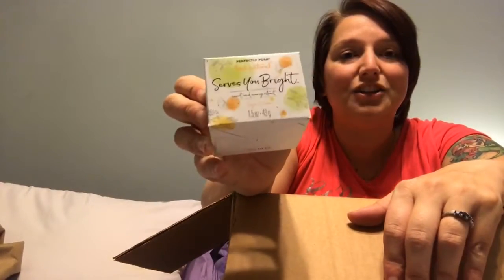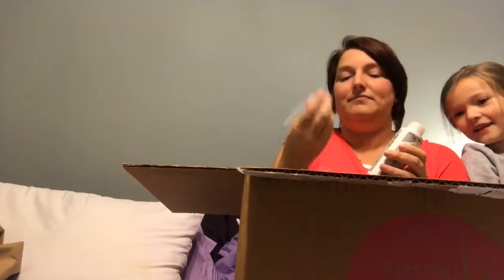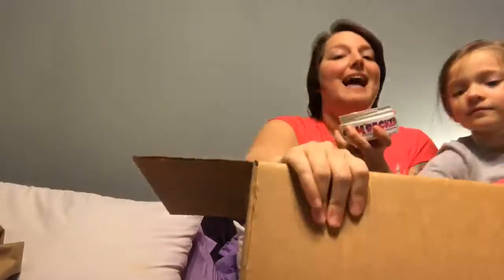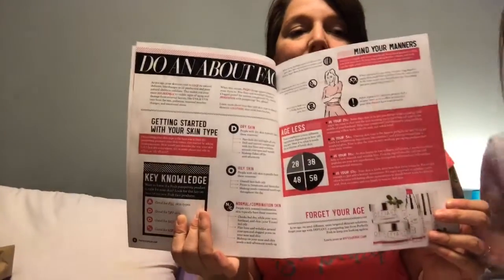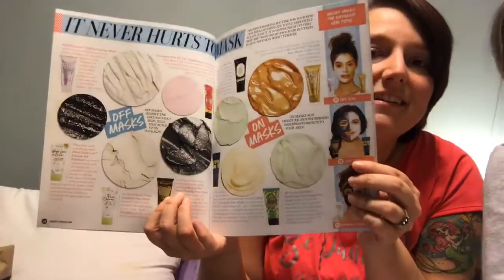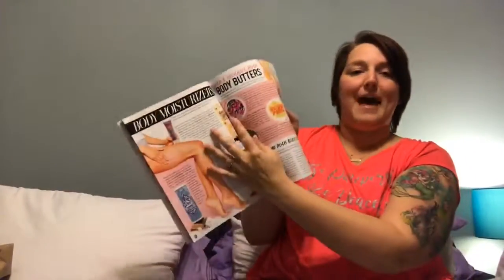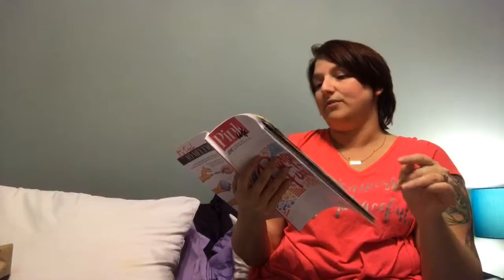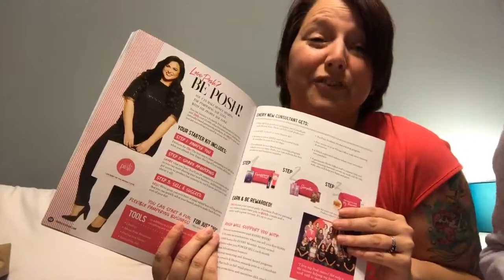What’s In My Box//Oh My Posh with Ash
Tune in for what’s in my box!
For more information on products OR joining my team!

Don't forget, I can ALSO help you book your dream vacation!
Get with me for my current available services!